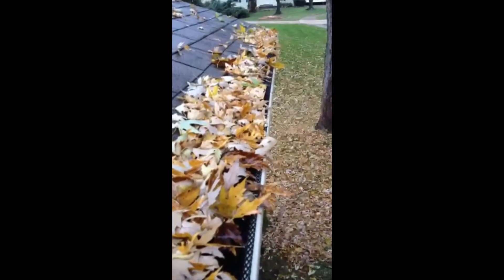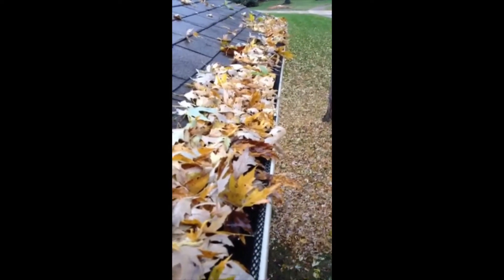Gutter Ethics ( gutter screen example video ) YouTube